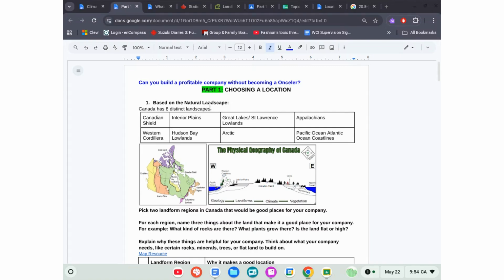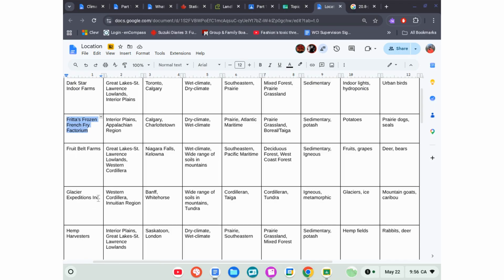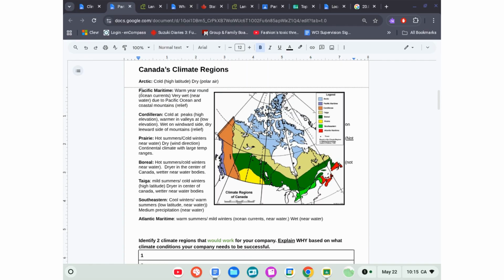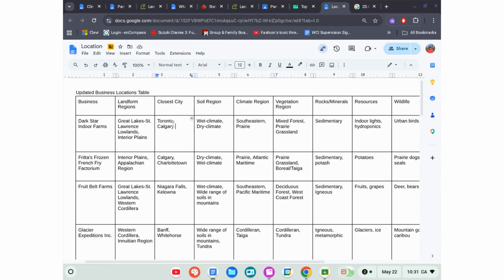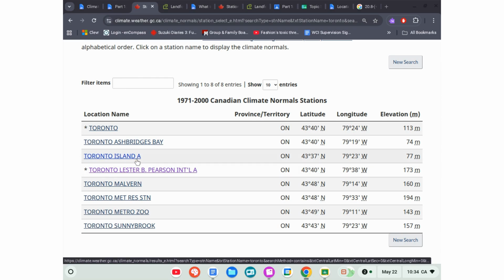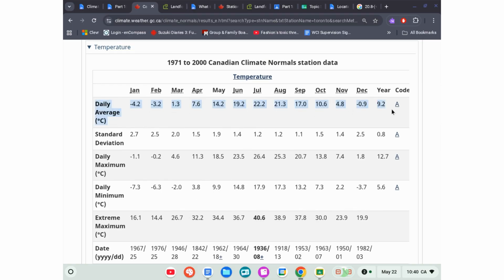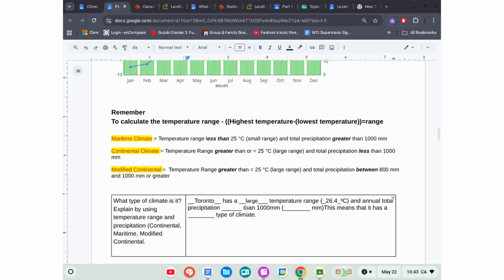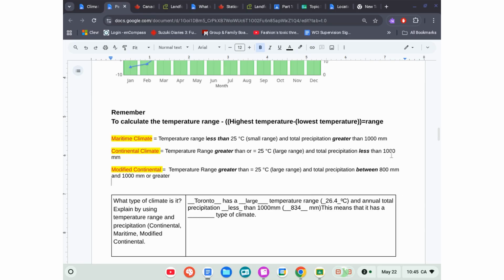How to Summative Part 1